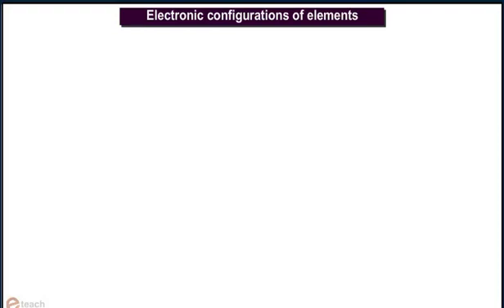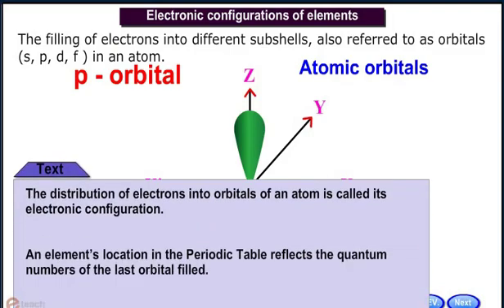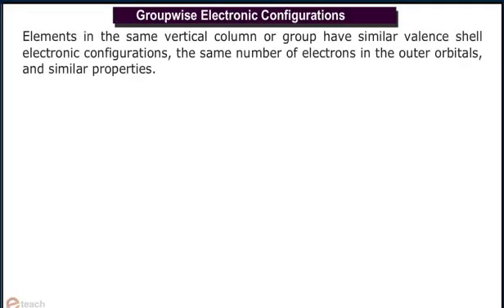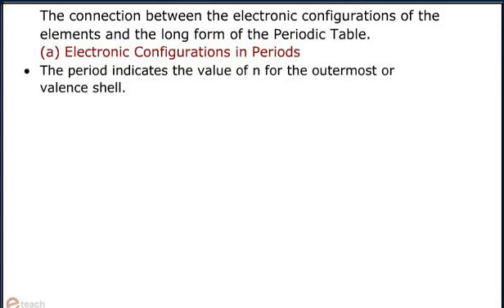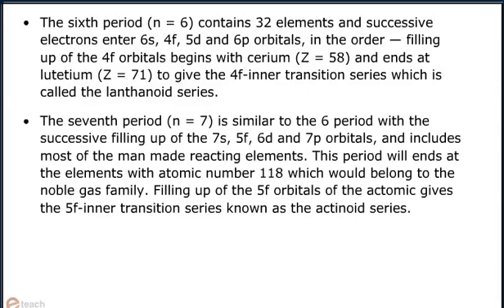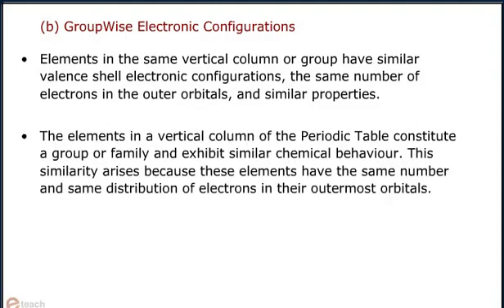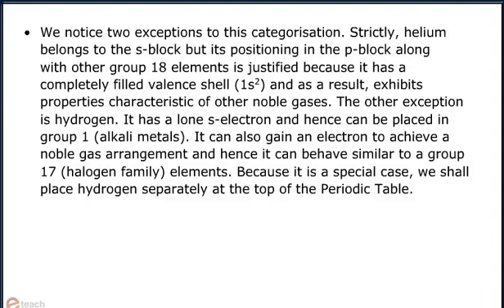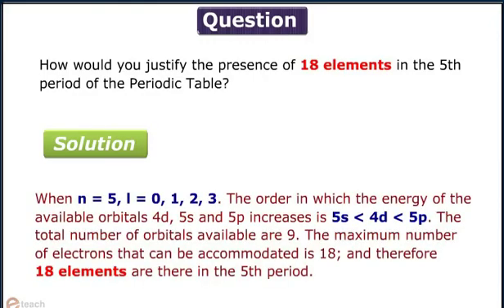CLASSIFICATION OF ELEMENTS AND PERIODICITY IN PROPERTIES 9